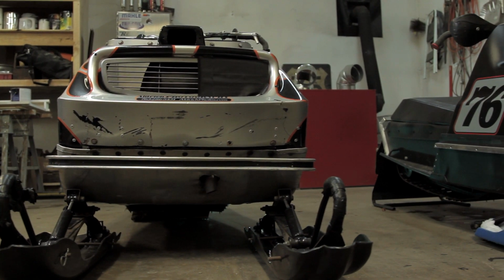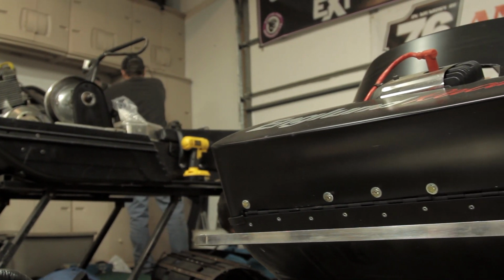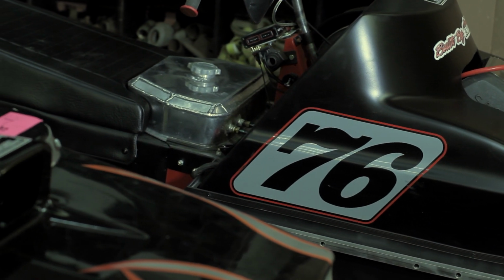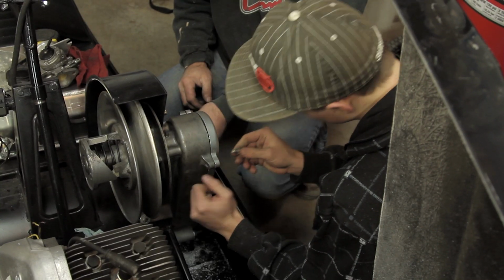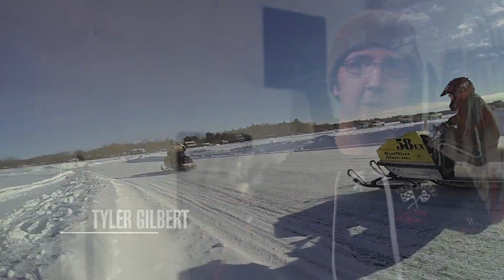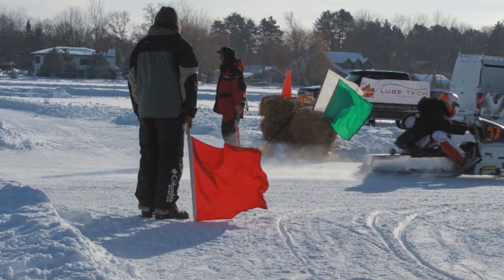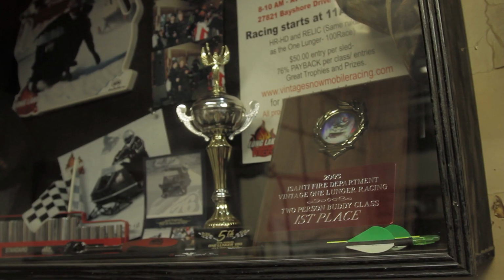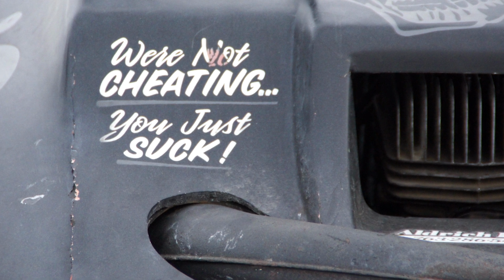One Lungers: The Andy Englund Story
Each winter the Long Lake Vintage Snowmobile Racing Association hosts a series of vintage snowmobile races using one-cylinder sleds or 'One-Lungers'. Each vintage sled has a story to tell: each racer does too. This is Andy's.